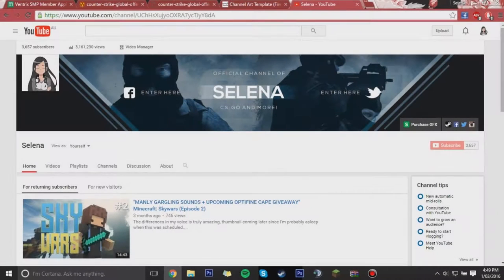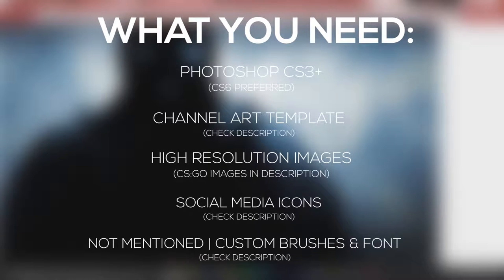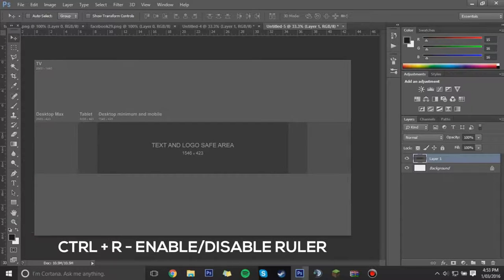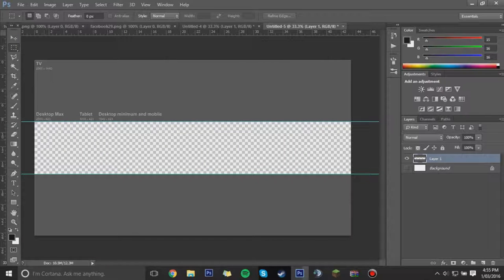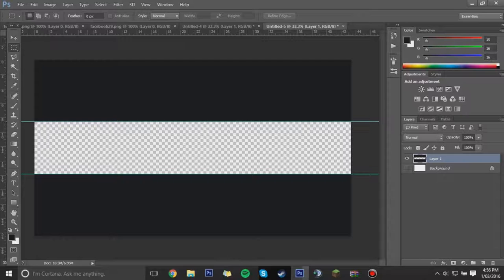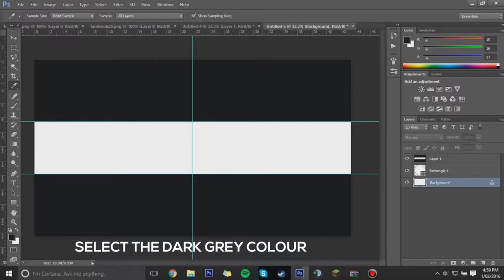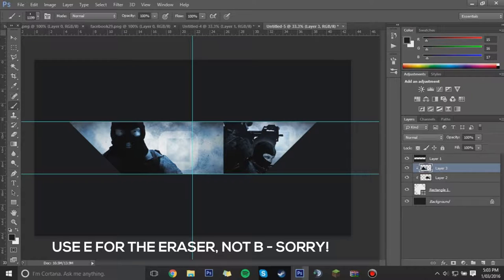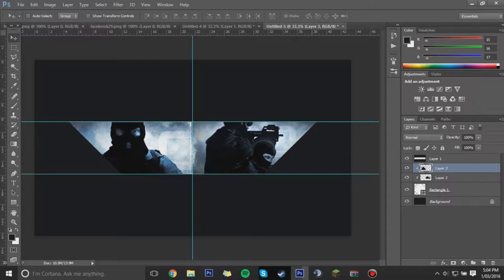Tutorial: Simple Gaming Banner (Photoshop CS6)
If you used this banner design for your own chanel be sure to subscribe to me and drop a comment down below linking to your channel, I'd love to check it out!